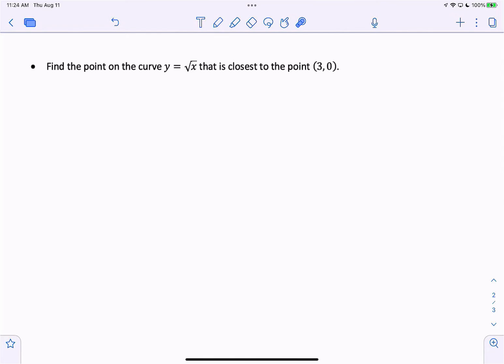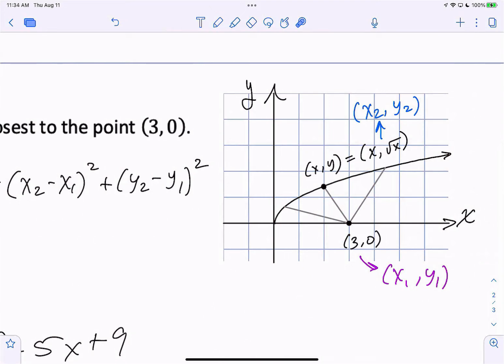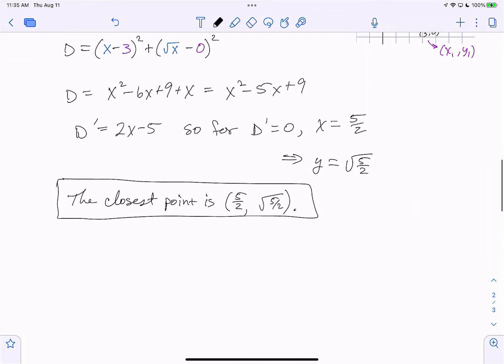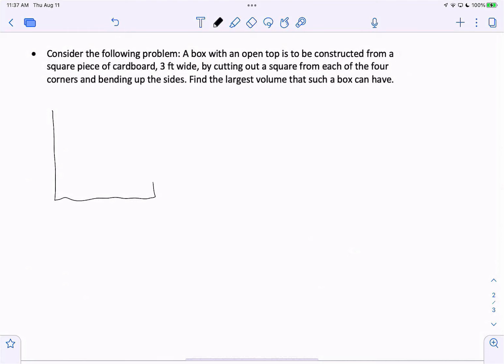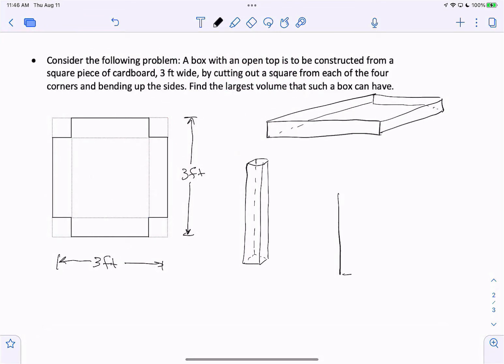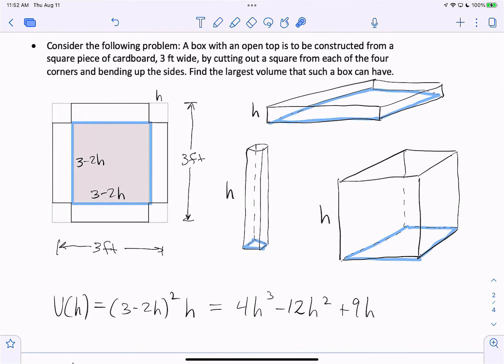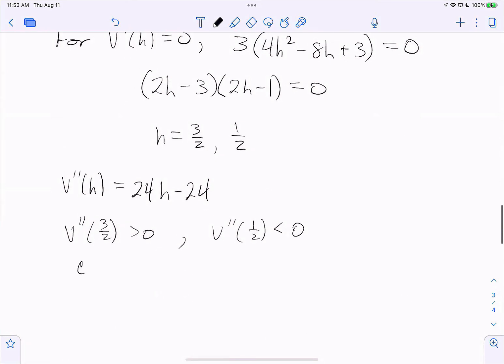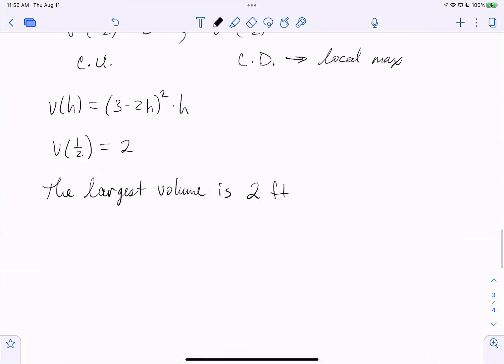Optimization: Closest Point & Box Volume | Calculus 1 (3.7b)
Optimization problems finding the closest point on a curve to a given point and the largest volume of an open-top box.